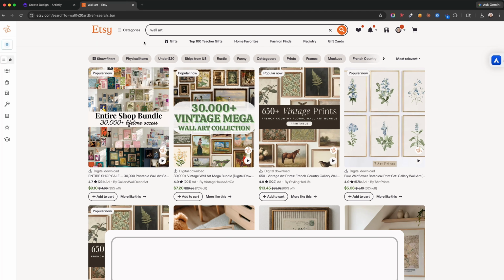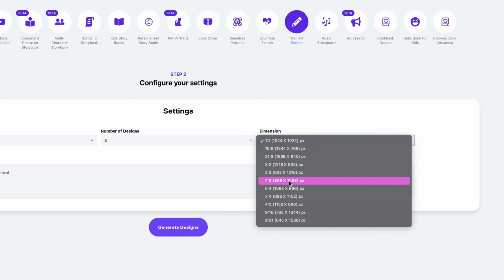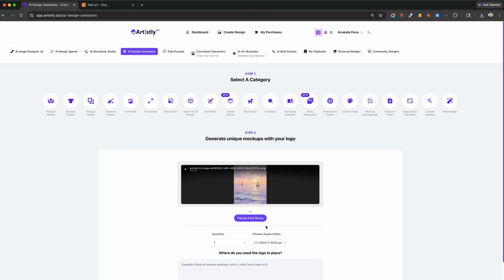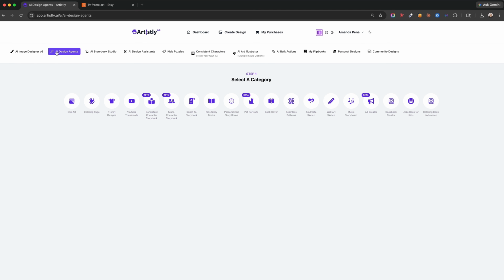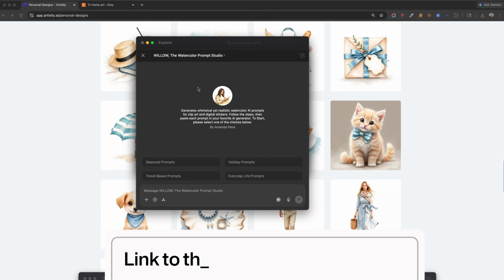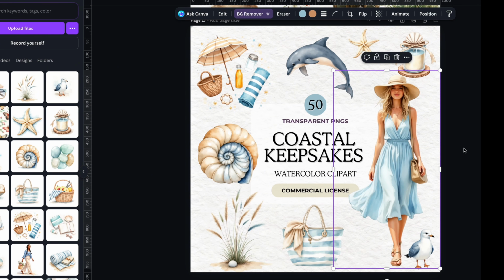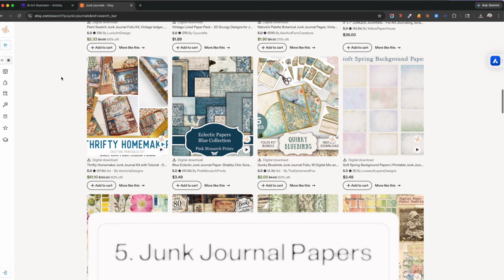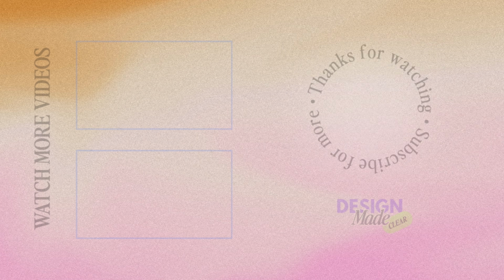5 EASY AI Digital Products You Can Start Selling on Etsy Today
✨ Big news! The GPT has retired, but Willow and Juniper got major upgrades. They're back as generators inside my new membership

In this video, I’m sharing super easy AI digital products you can start selling today. And they are perfect for beginners. If you want digital product ideas to sell on Etsy, Shopify, or your own shop, this video gives you a strong place to start. I’m also sharing styles and product types buyers already love so you stop guessing what to make.

Timestamps:
00:00 Intro
00:08 First AI Product
02:18 Second AI Product
03:33 Third AI Product
04:39 Fourth AI Product
05:20 Fifth AI Product

I’m simply sharing what I’ve learned from experience, and results are never guaranteed. Any third-party shops or listings shown are included for example and inspiration only. I don’t claim ownership of anything I didn’t create. Any designs I create are based on trends or ideas I’ve seen, but they’re always my own original work, never copies. I only promote tools that I personal use and believe can help you. As always, do your own research before making any business decisions. 💻✨